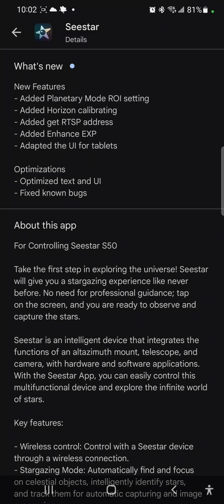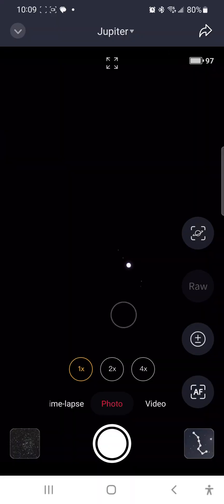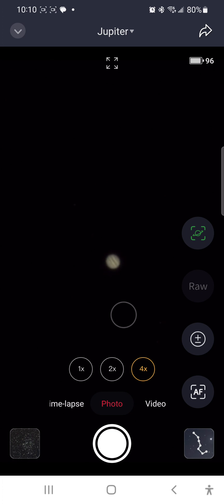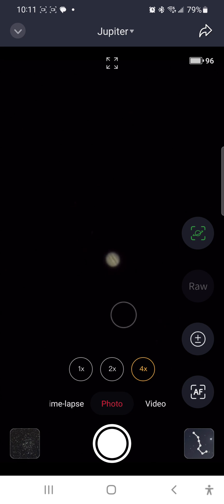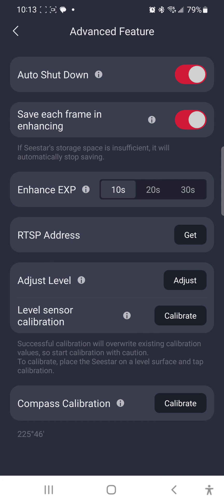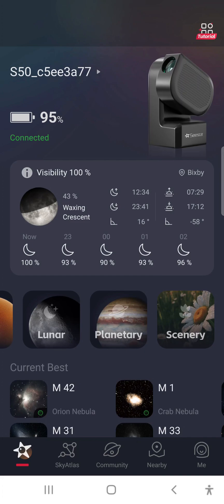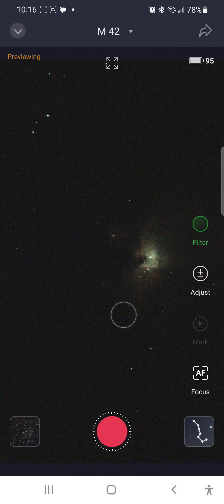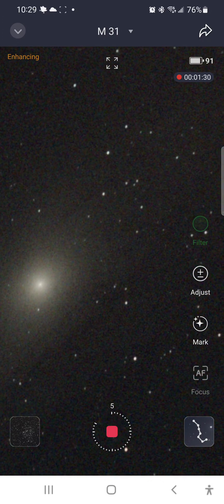Seestar Firmware Update! Android 1.13.0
I take a look at new features in the latest update for the Seestar S50, Android version 1.13.0